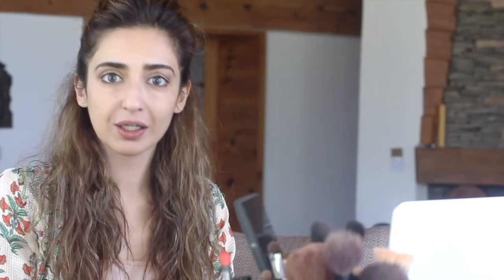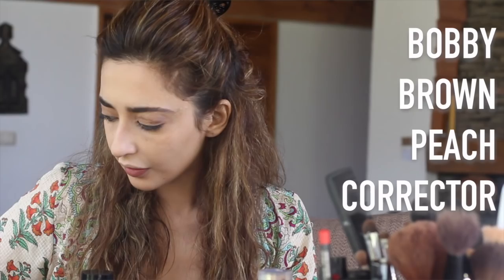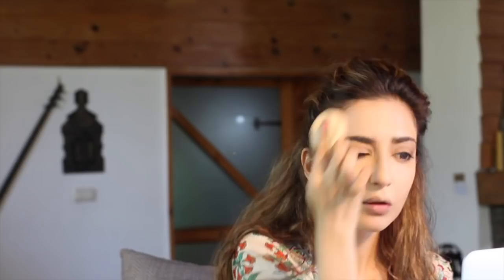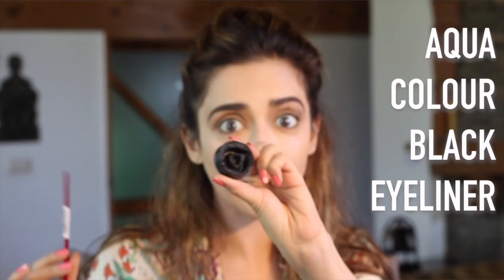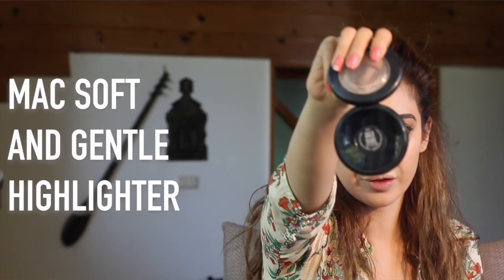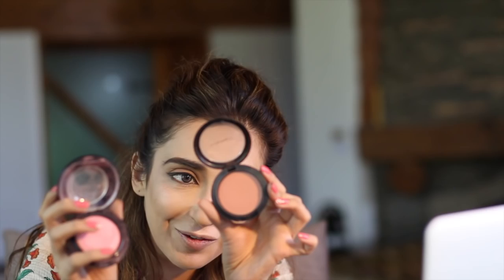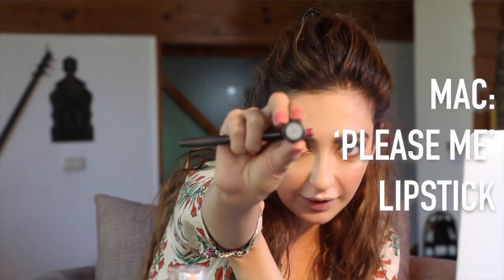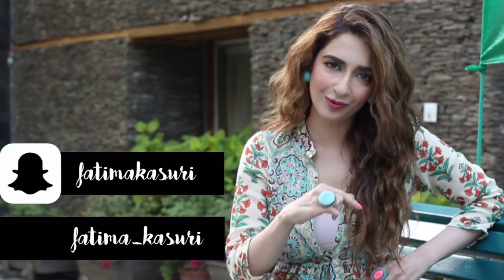Eid Daytime Makeup Tutorial! - FATIMA RAJA KASURI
Hi guys! In this video, I will be showing you a daytime look for Eid!

fatimakasuri

OTHER EQUIPMENT:
-Tripod: DIGIeye TR-37

Birgersson Lundberg feat. Frigga, Niklas Ahlström